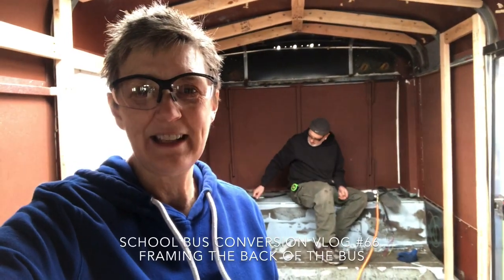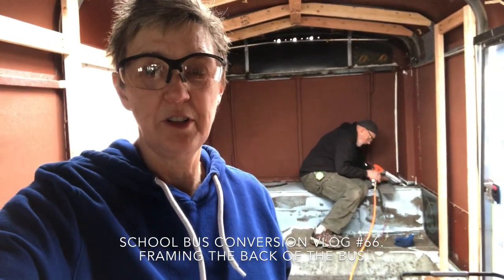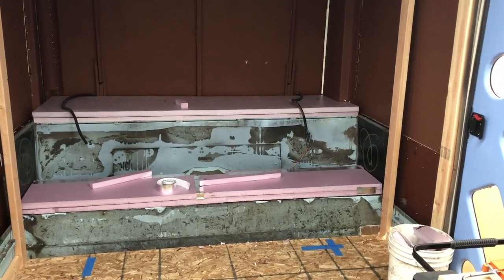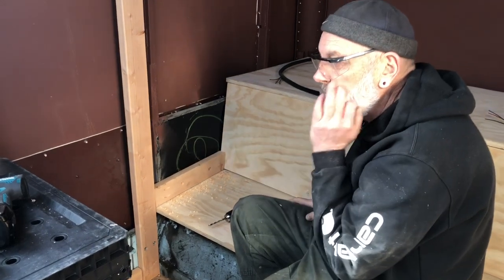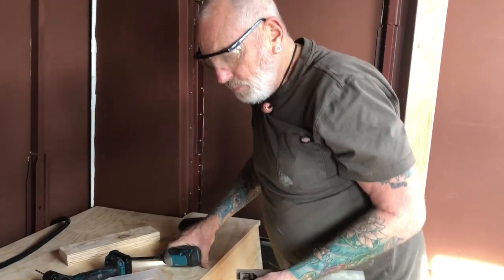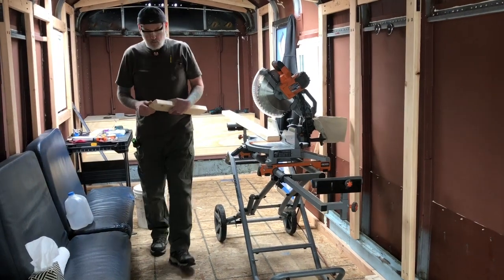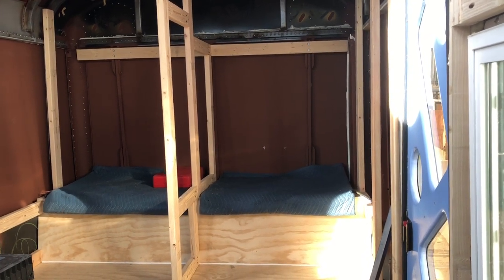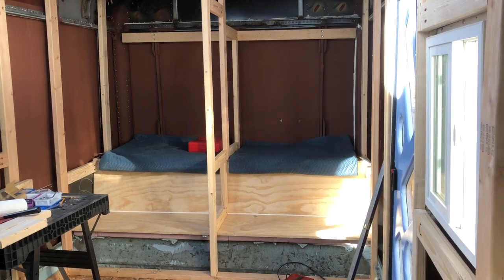Framing back of our Bus - Vlog 66 School Bus Conversion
It’s time to frame in the back over the engine and insulate. Plus we make preparations for our Murphy bed to go in. Lots of figuring out going on with this space as the main focus will be for storage. Keep watching as the journey continues here at Knapp Time. Living the dream. Life in a Bus An Epic Journey .

Conversion.